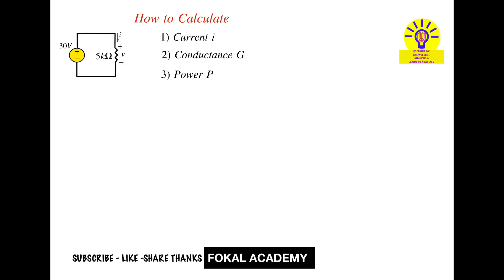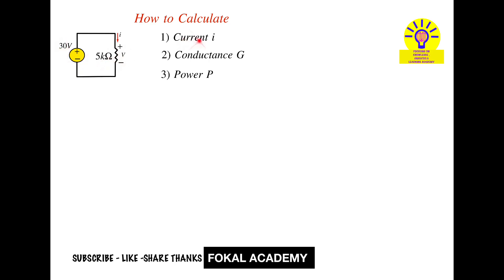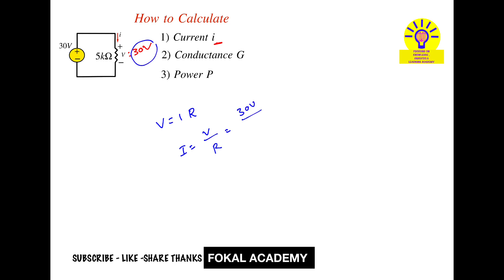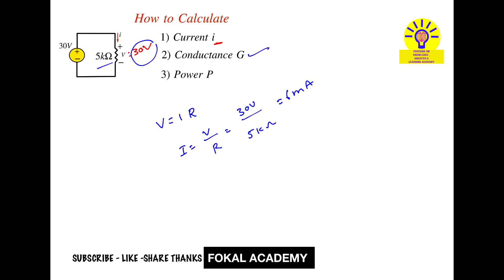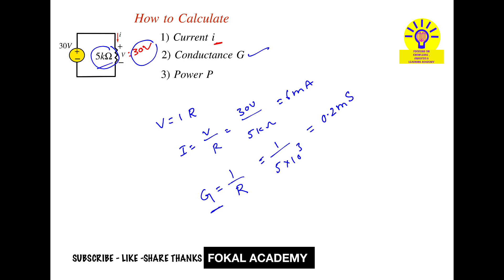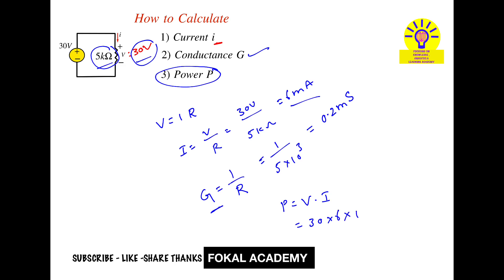Basic Electronics Solved Problem || How to Find Current, Conductance, Power For the Given circuit